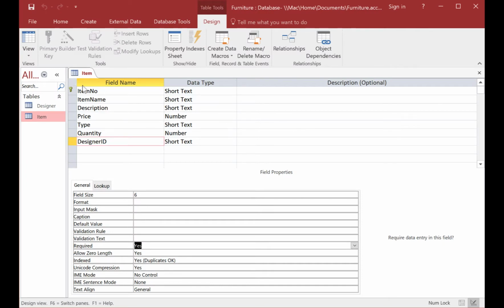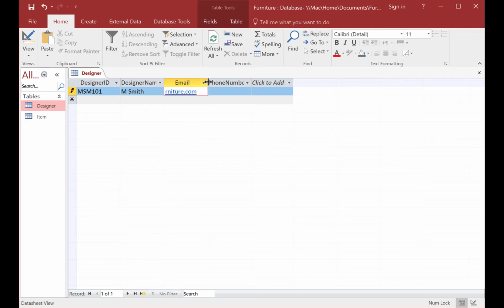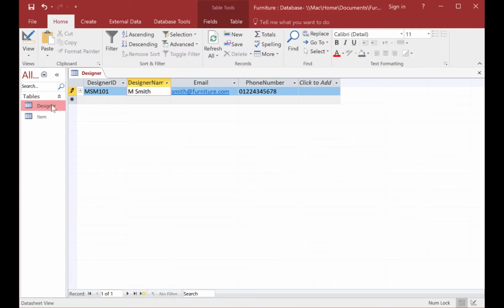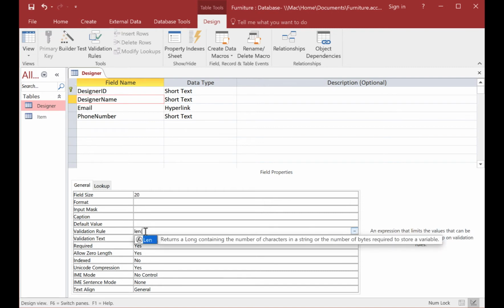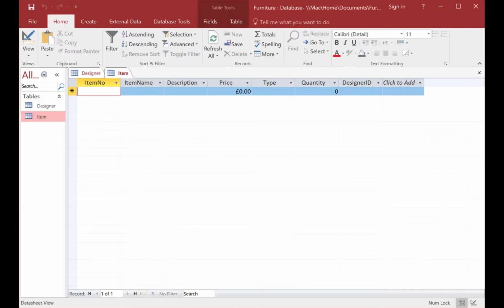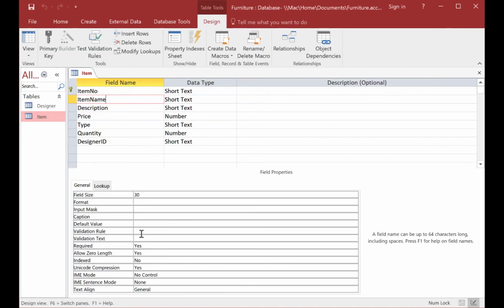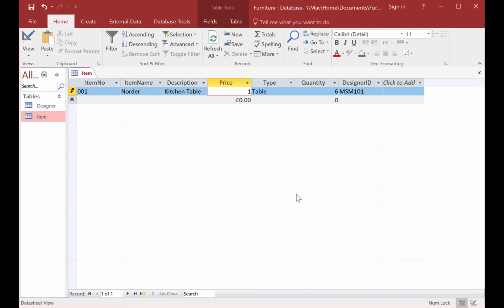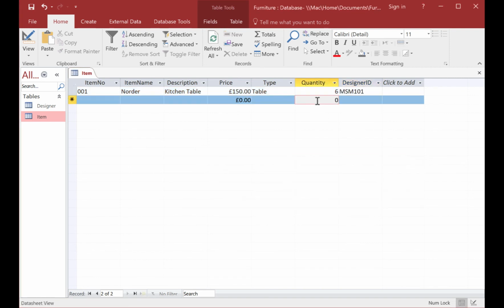6 Testing the Database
This video will test that the validation checks we set earlier function as intended.